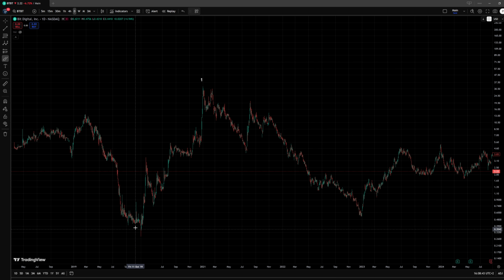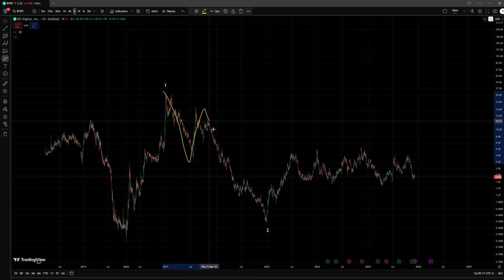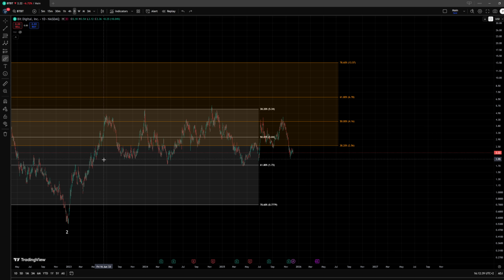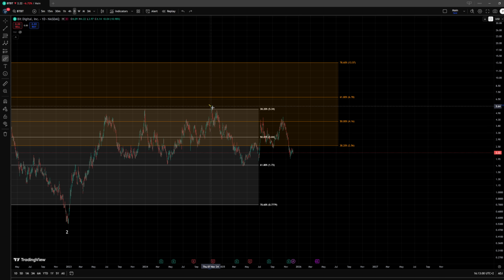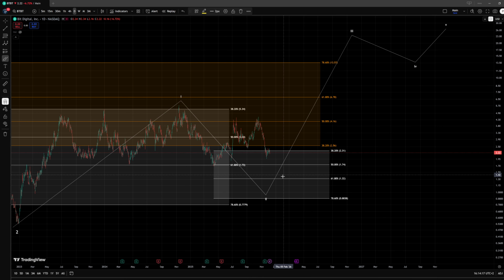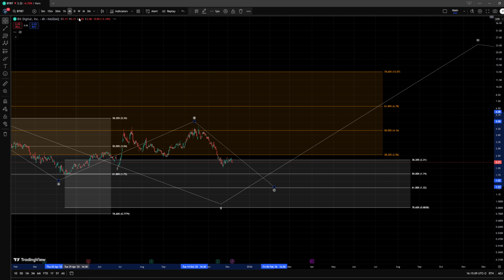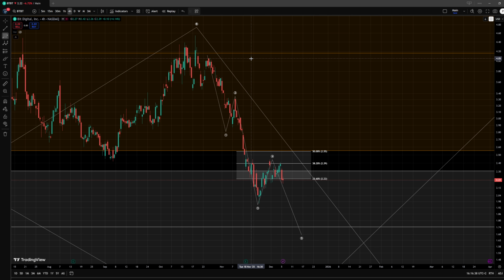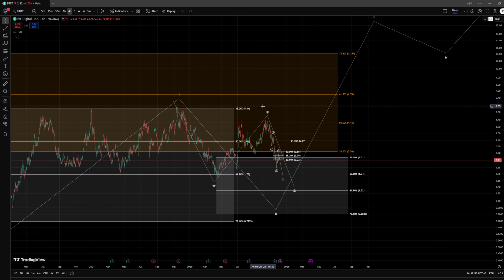Bit Digital : BTBT Stock Analysis with Elliott Wave + Trade Setup